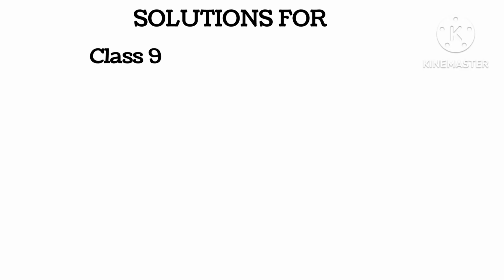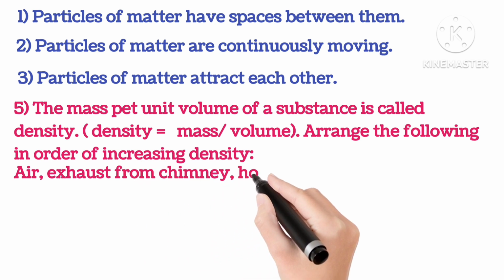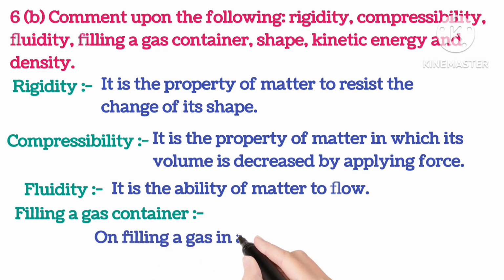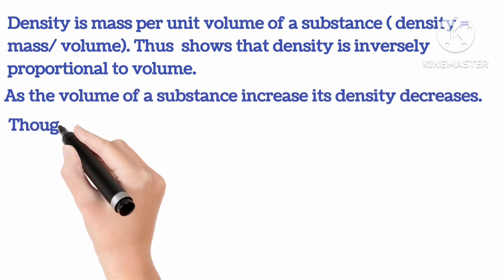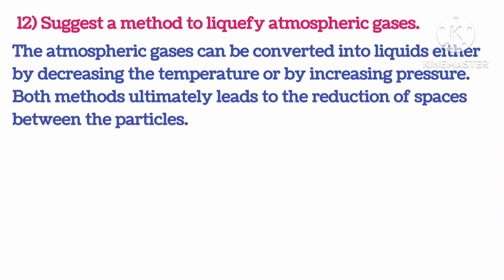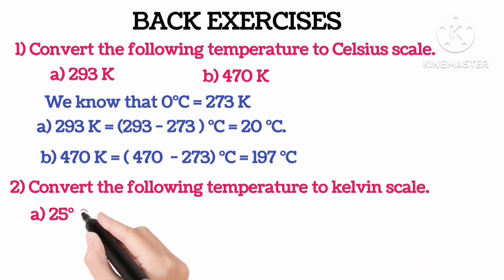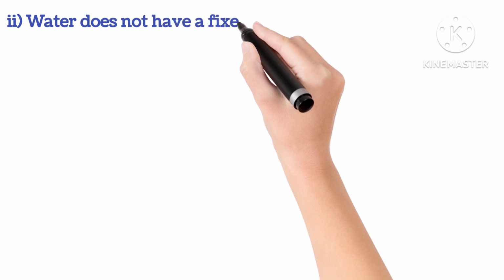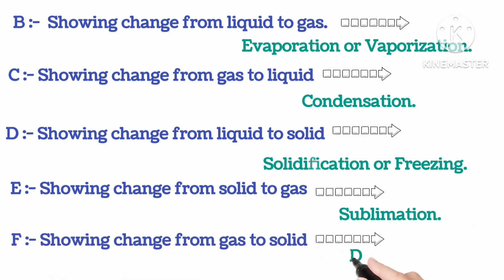CLASS 9 ; CHAPTER 1_ SOLUTIONS FOR MATTER IN OUR SURROUNDINGS